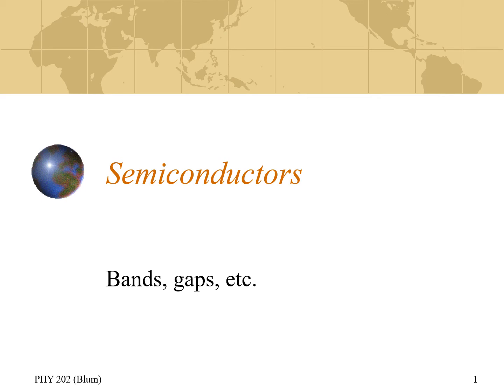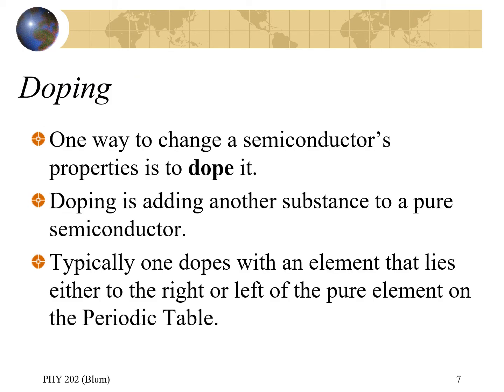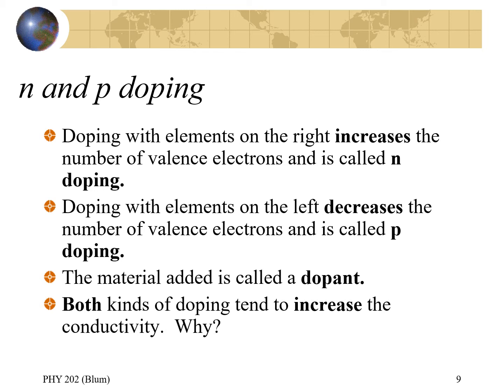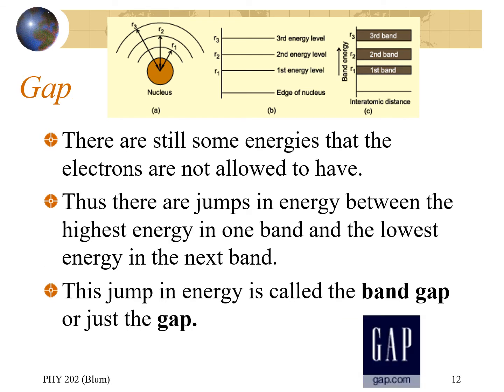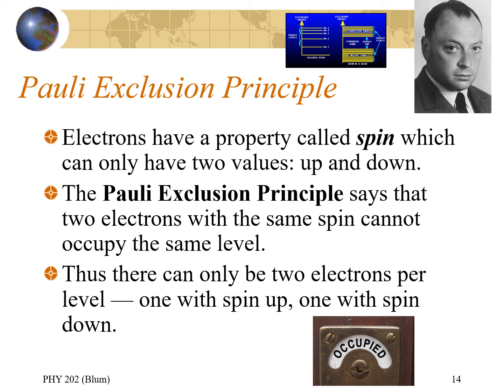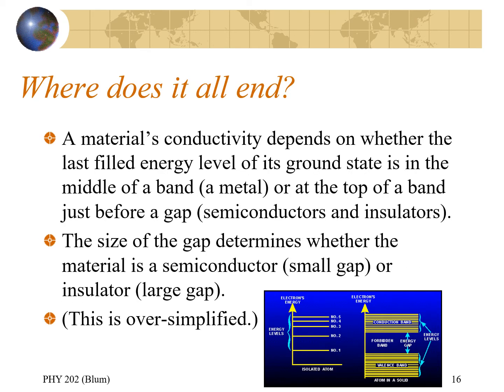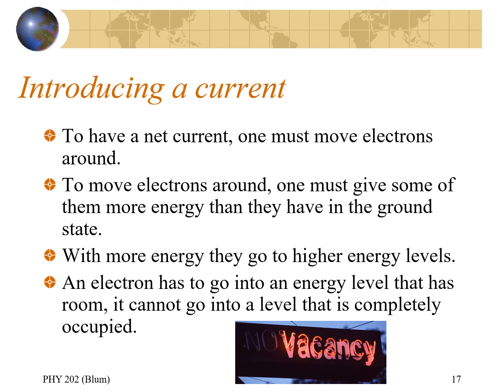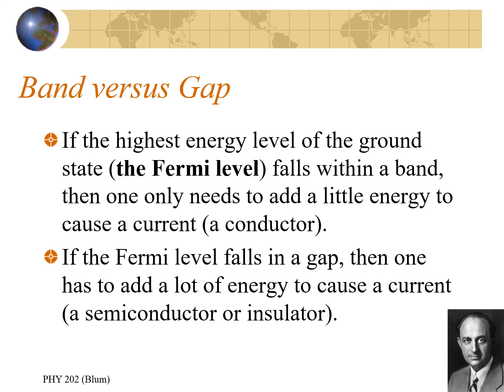Digital Electronics: Semiconductors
This video is about semiconductors. We want to understand their properties and how they are use in devices. We start with a little chemistry -- the periodic table and the idea of energy levels (orbits) aka quantization of energy. As atoms are brought together the energy levels interact and creates energy bands -- semi-continuous "regions" of allowed energies.  However, there remain "regions" of energies that are not allowed -- these are called gaps. We mention the Pauli Exclusion Principle and how electrons tend to fill the bands to form the ground state.  One of the main determining factors of semiconductors is the Fermi level -- the last filled level of the ground state. If it falls within a band, we have a conductor.  If it falls at the top of a band, we have a semiconductor.